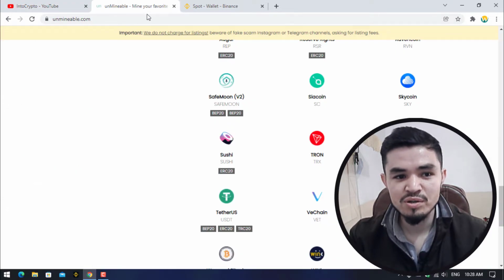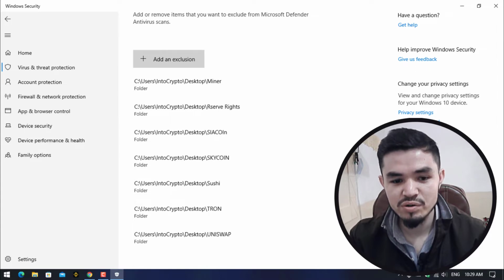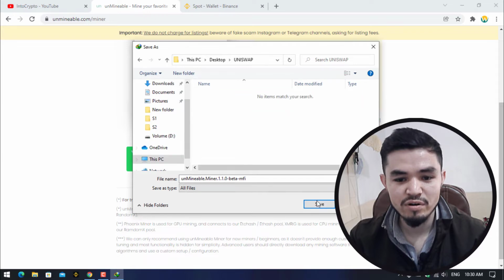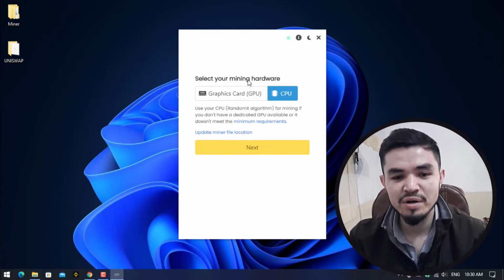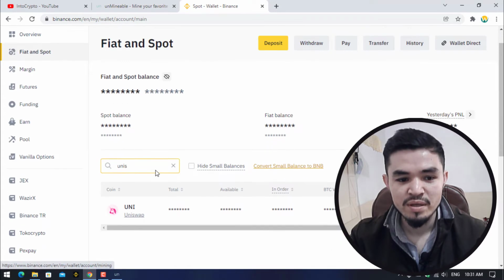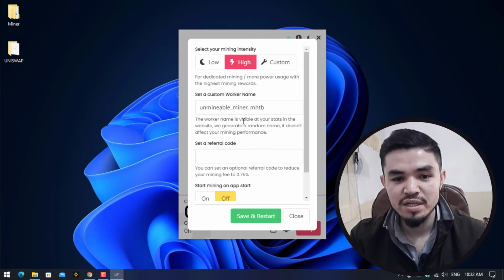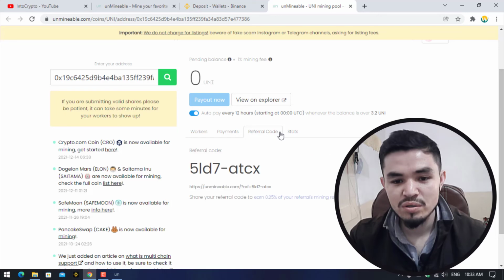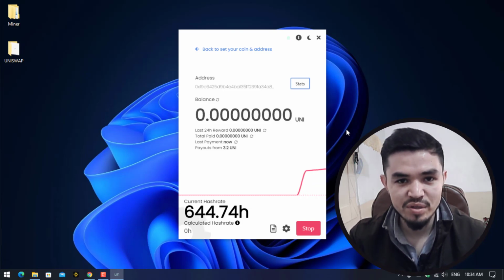How to Mine Uniswap on Any Computer or Laptop | Easily Mine Uniswap on Any Windows - Mine Freely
In this video, I will show you How to Mine Uniswap on Any Computer or Laptop | Easily Mine Uniswap on Any Windows - Mine Freely. Using this method of mining you will be able to min Uniswap token on any Computer, Laptop, Windows PC, gaming PC.
🔗Links:
⏰Timestamps:

00:00 Intro
00:17 Starting
01:30 Create a new folder and add to exclusions
02:20 Download the miner
03:03 Extract the miner and open it
05:55 Final